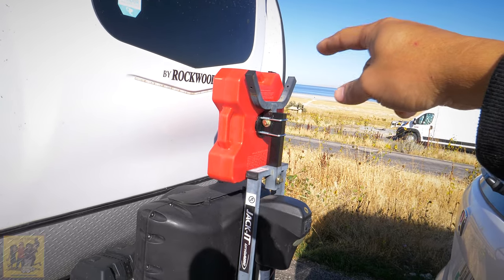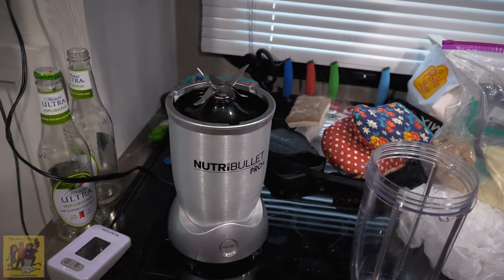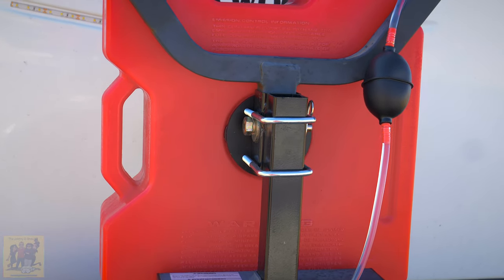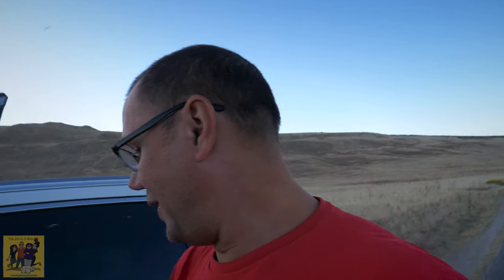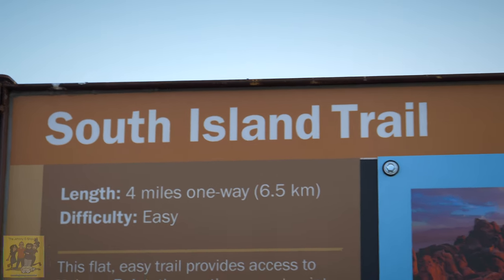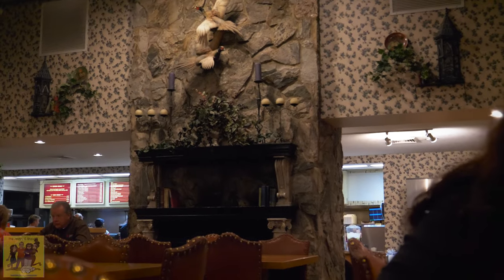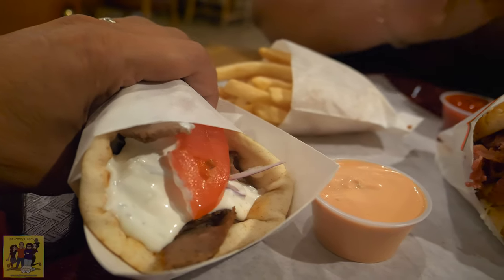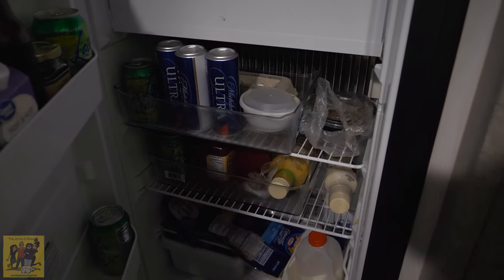Ep. #620 Day 26 | Our 12 Week Adventure: Exploring Antelope Island, Utah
Day 26 | Our 12 Week Adventure: Exploring Antelope Island, Utah

The 26th day of our adventure, we took a drive around the beautiful Antelope Island. Lots of buffalo, lots of bugs. I captured some really gorgeous footage.
On another good note: the internet is working, the generator is working, RotopaX tank is working. Nothing more has broke. :-)
Later that evening for dinner we go into the city and eat at Crown Burgers. I enjoyed it, but Robin was on the fence. For a fast food restaurant, I thought it was better than most other burger places out there. It was a very good day.

Towing a Rockwood Geo Pro 19FBS with a Honda Pilot